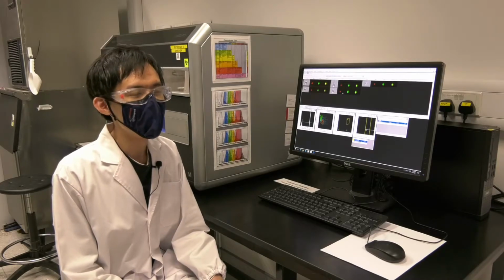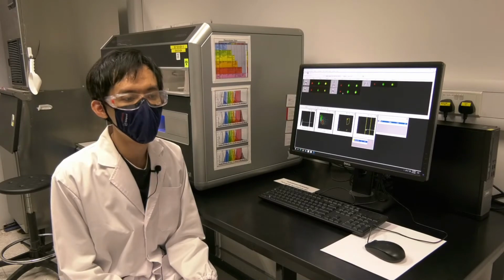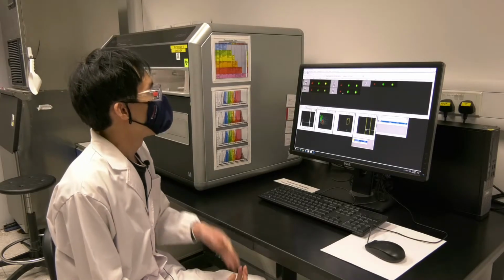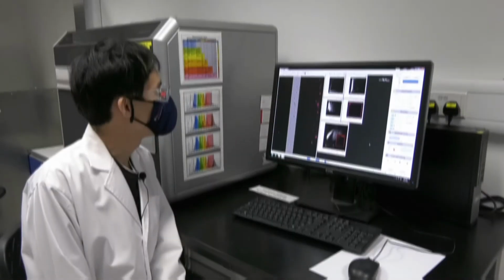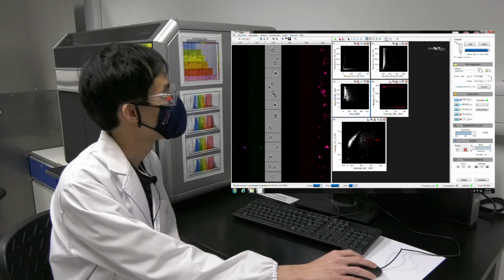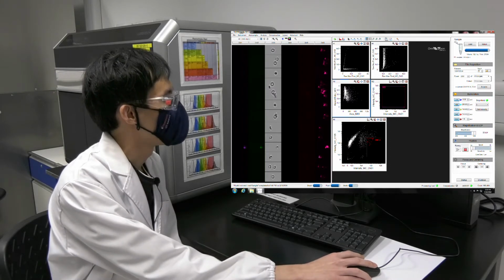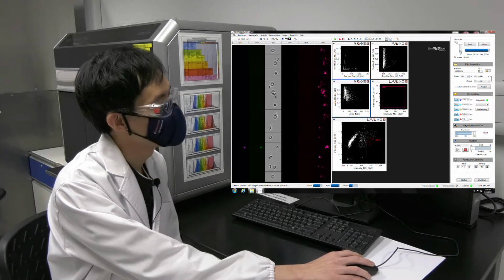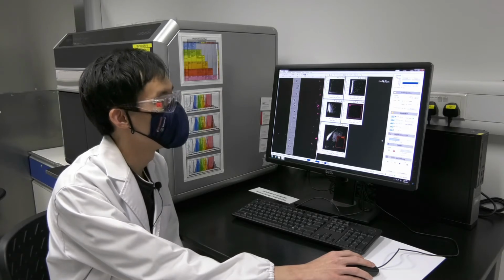Amnis® ImageStream®x Mk II Funfact